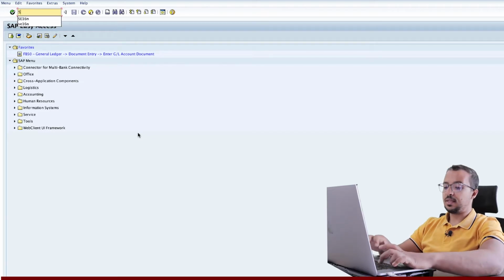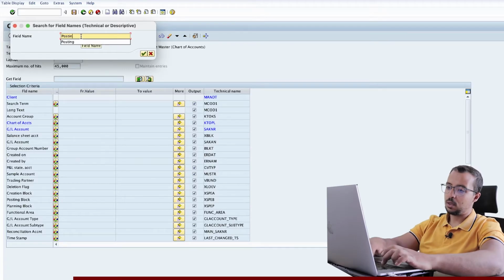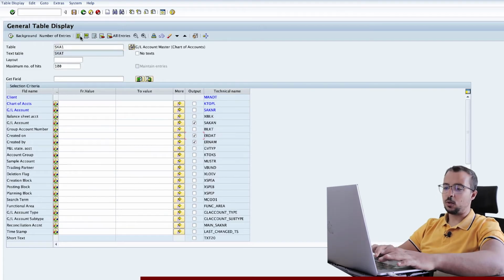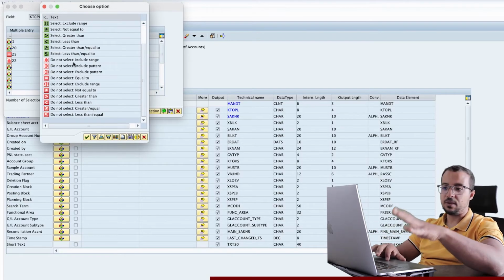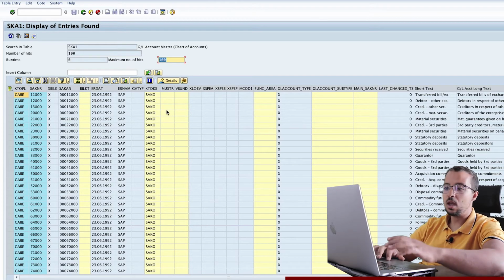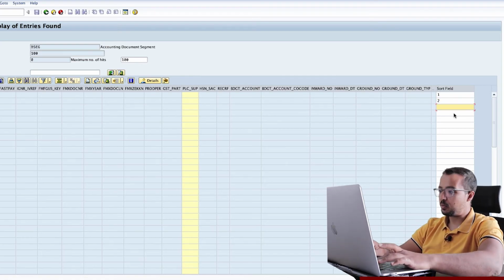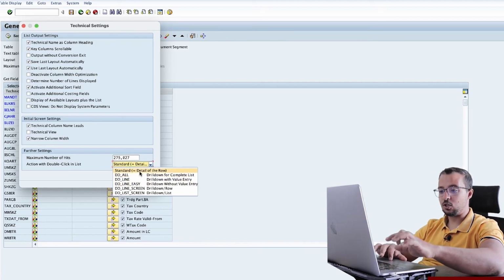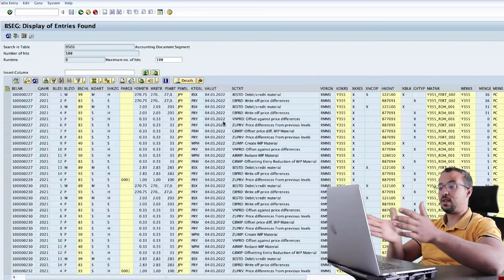Display SAP Data Tables with SE16N: Demo and Advanced Tips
We can display and extract tables to excel using the SAP Data Browser transaction SE16n which is available in SAP ECC and SAP S4HANA.

This is a full demo on how to use SE16n with tips for beginners and advanced users.